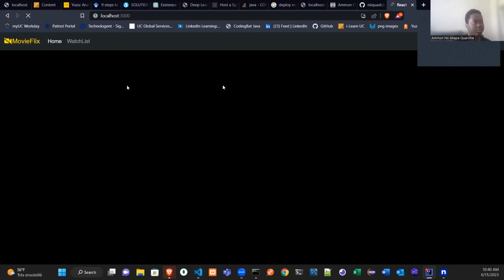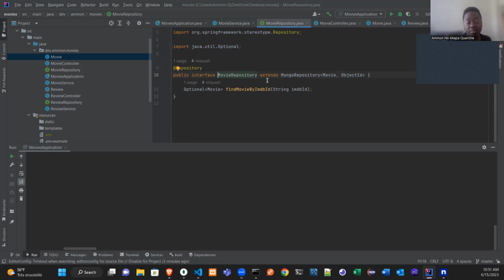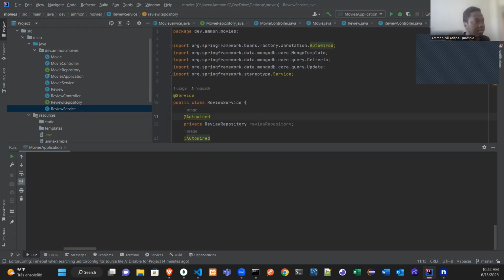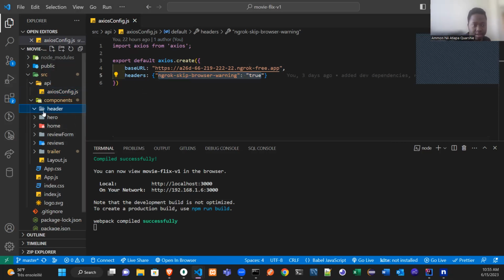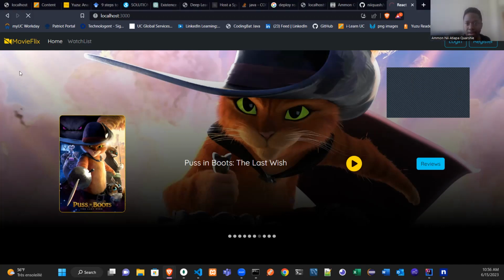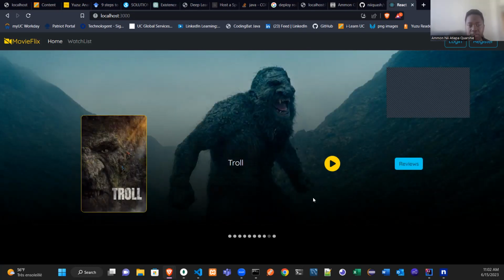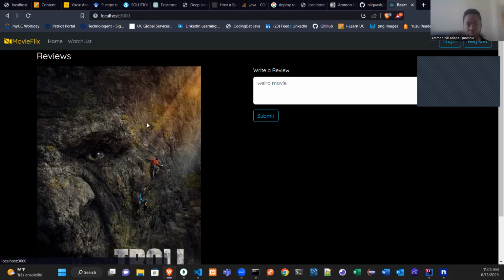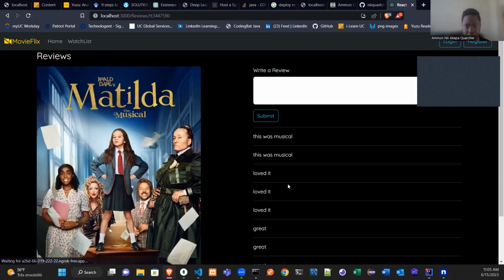Movie Trailer Application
Java, SpringBoot, MongoDB, React